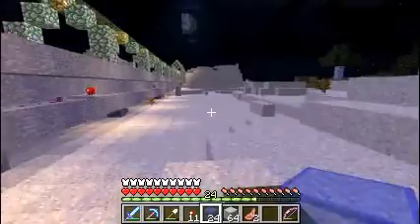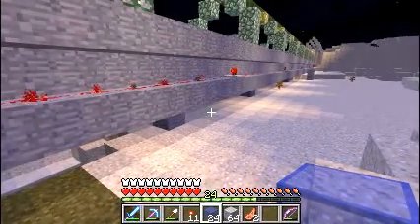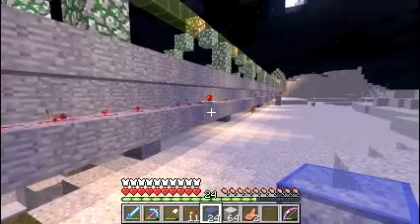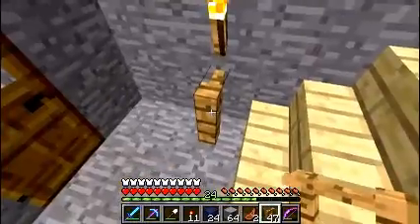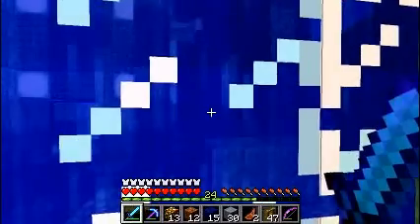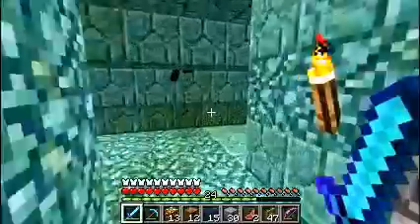Basic Minecraft 101.17 with PolemicGoblin